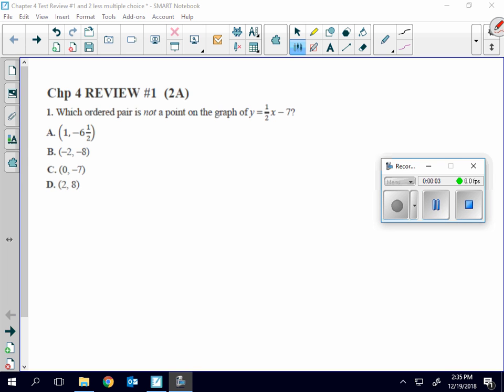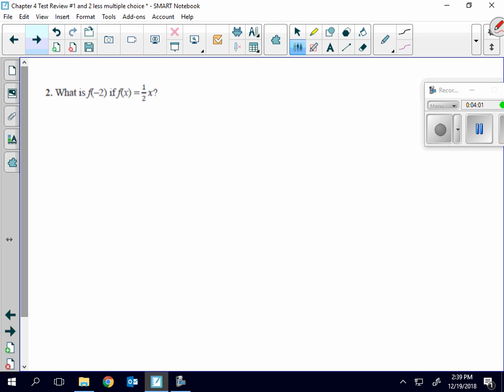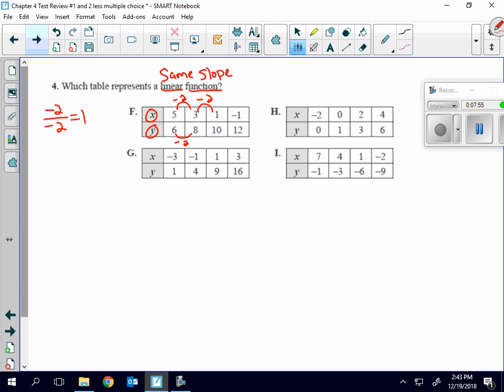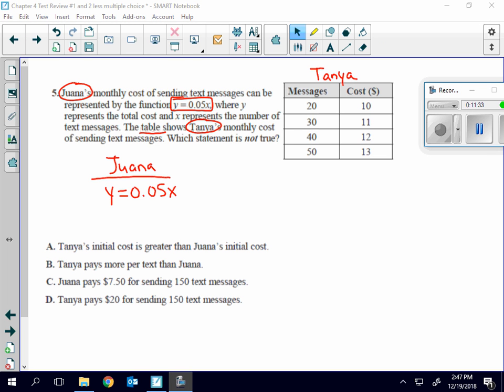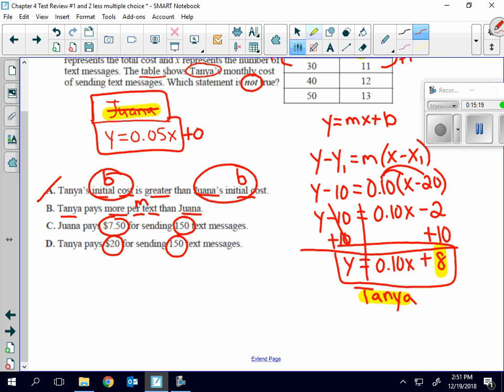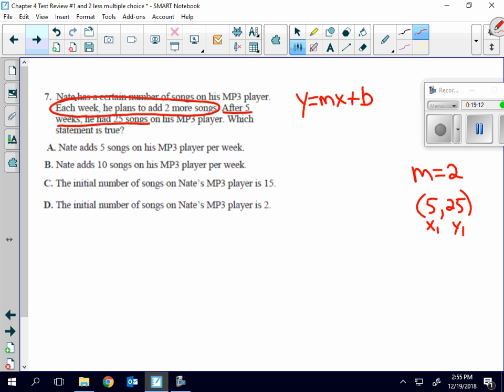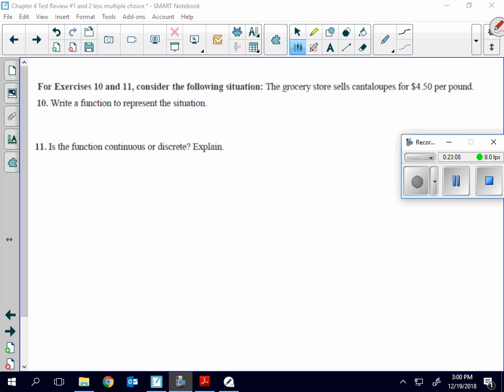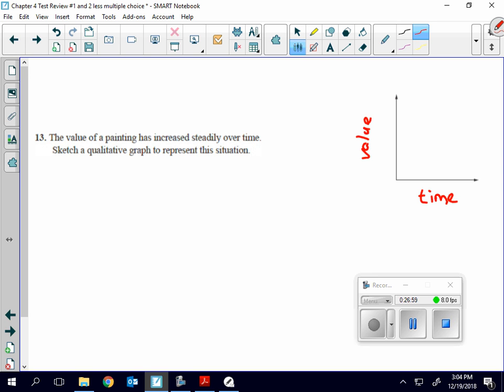Chapter 4 Review #1 2019